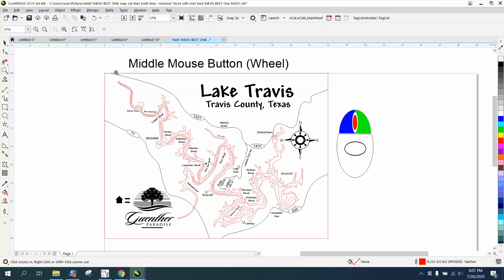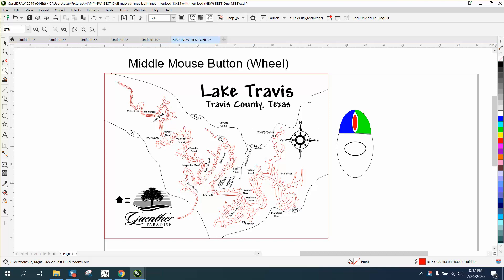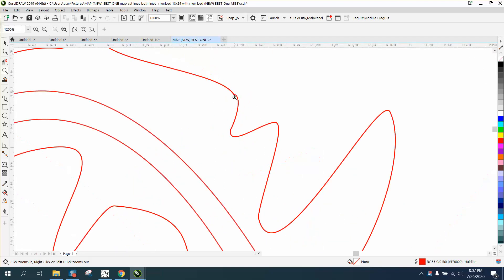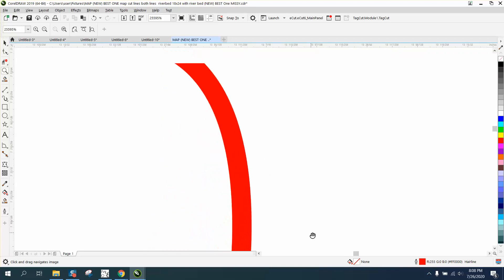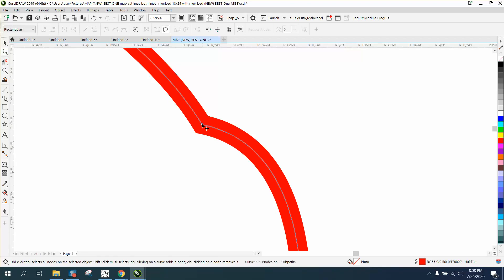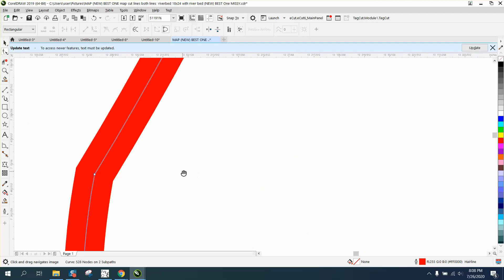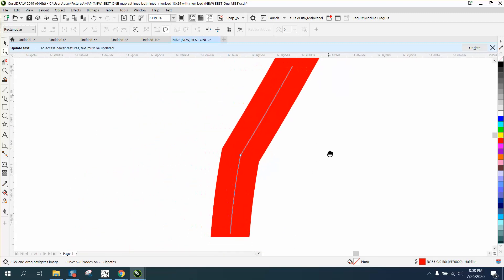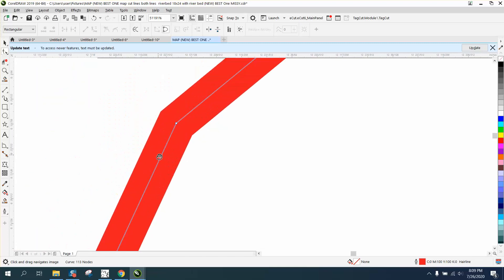Corel Draw Tips & Tricks Middle Mouse Button more info